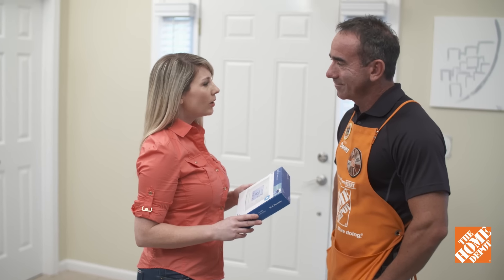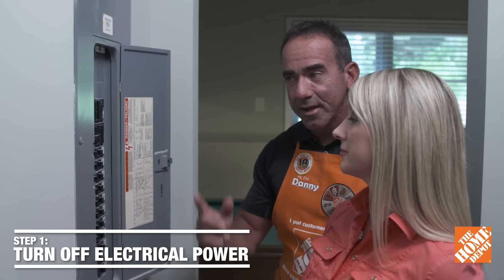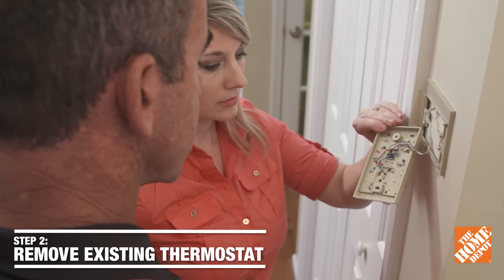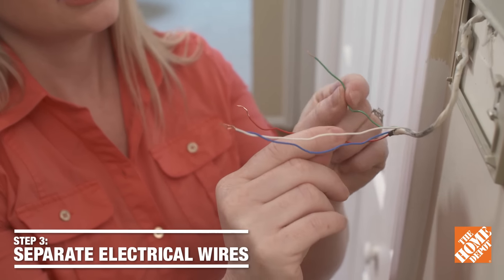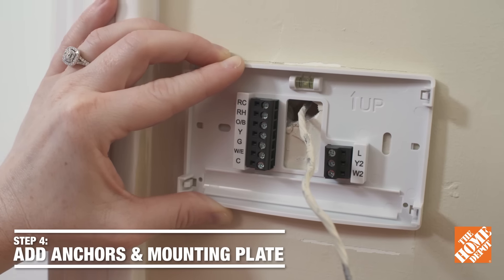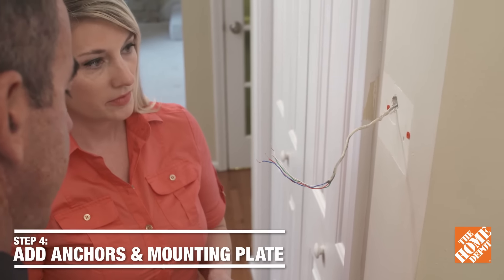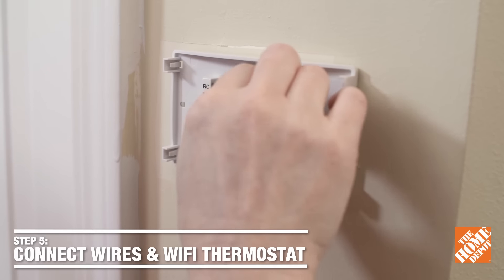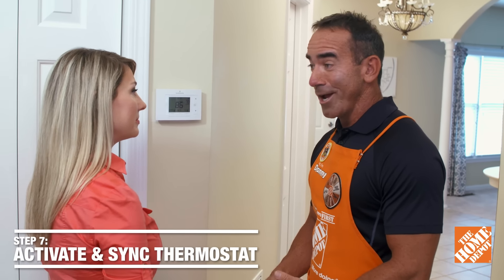How to Install a Smart Home Wi-Fi Thermostat | The Home Depot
Replacing an old AC thermostat doesn't need to be difficult! Quickly replace your thermostat and learn how to install a smart wireless thermostat. Check out the Home Thermostats playlist for more tips

Stay Comfy. Be Smart. Save Money.